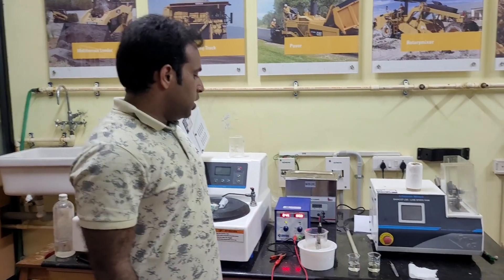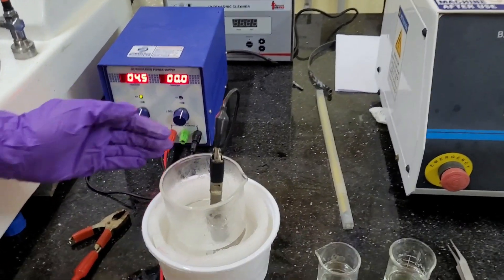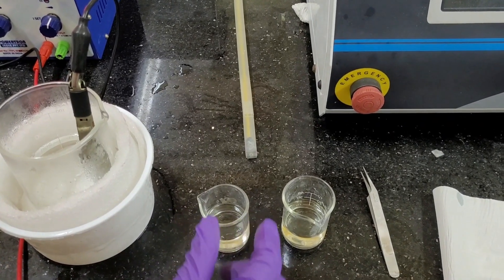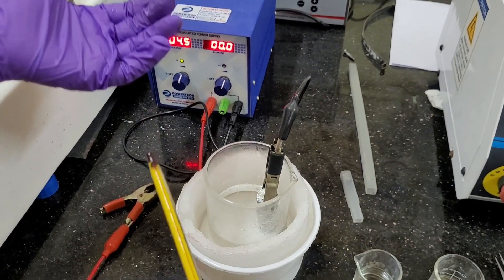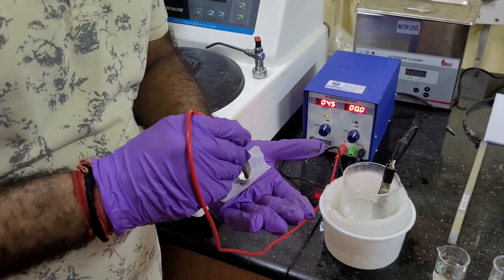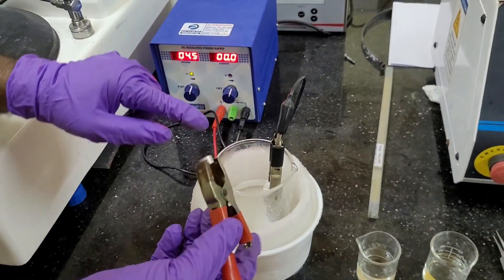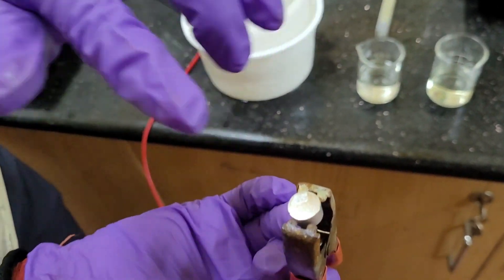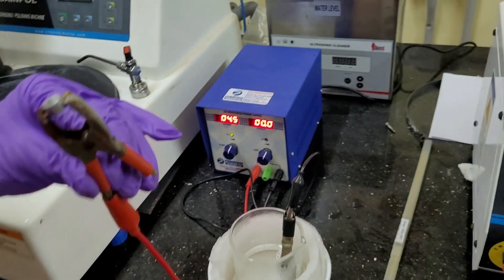Electropolishing || Full Demonstration to Sample Preparation for EBSD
For UG/PG/PhD/PostDoc/Researchers - Metallurgical/Mechanical/Materials Science/Production/Manufacturing/Civil Engineering

Lecture By: Dr. Raviraj Verma, PhD